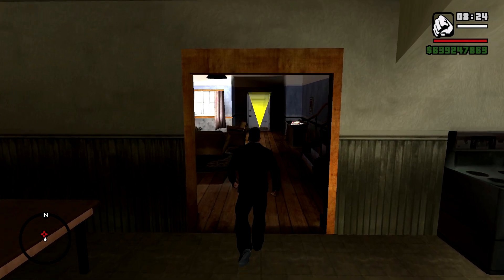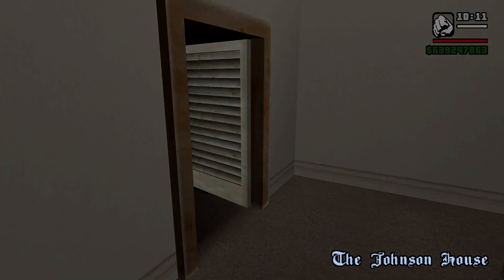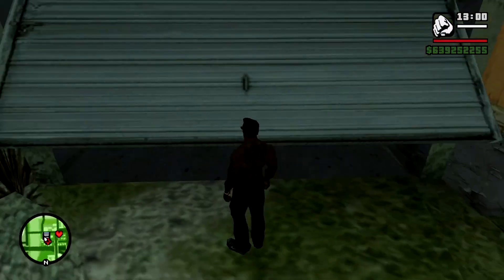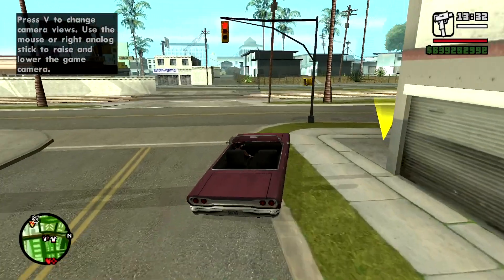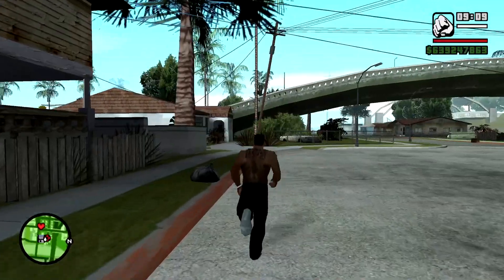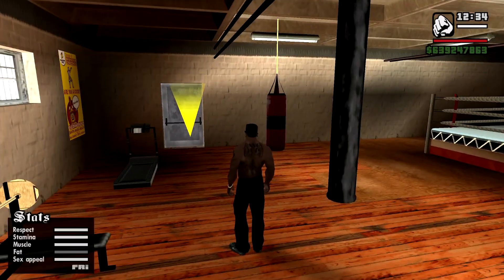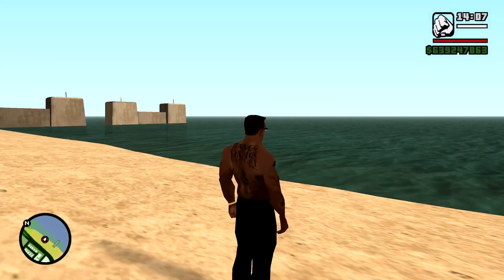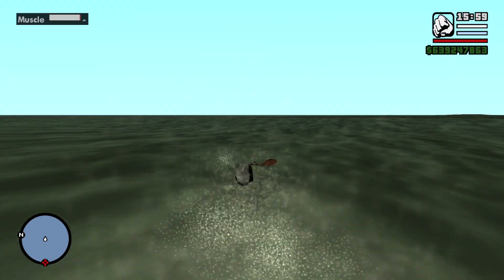GTA San Andreas: How To Lose Muscle Fast - (GTA San Andreas Lose Muscle Fast)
a tutorial showing in GTA San Andreas How To Lose Muscle Fast just incase you hate being fit then I will show you How To Lose Muscle Fast in GTA San Andreas so you could be as skinny as a skeleton